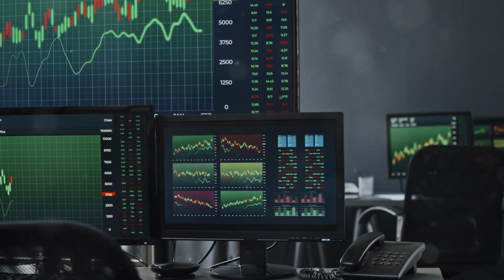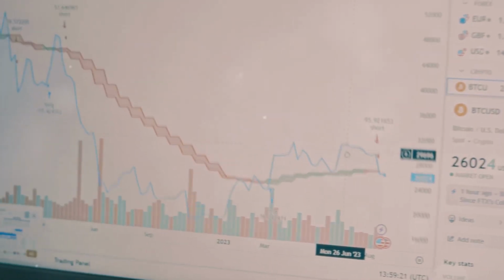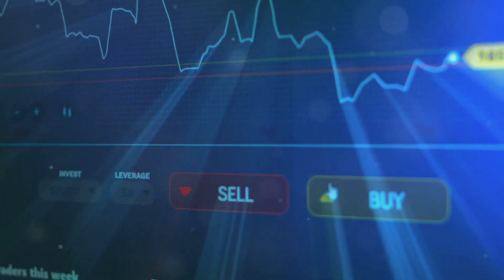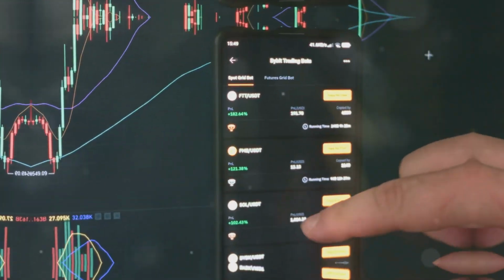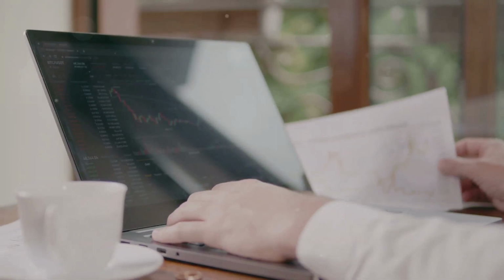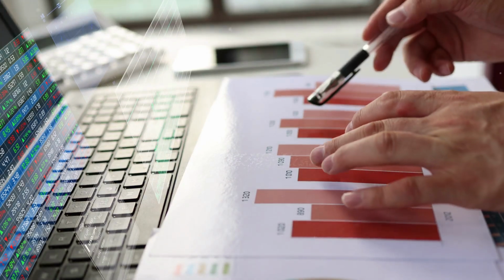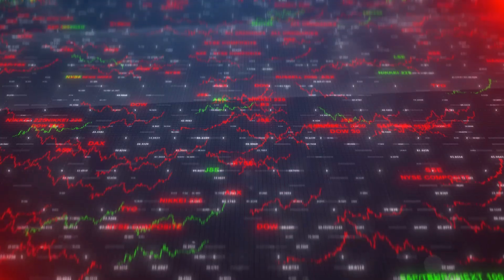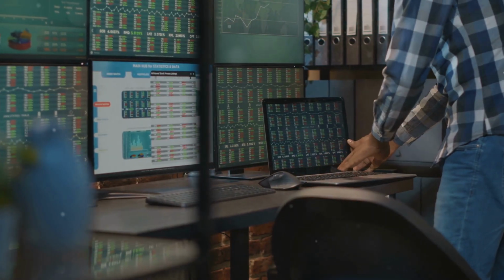Quick Overview of all indicators used in trading